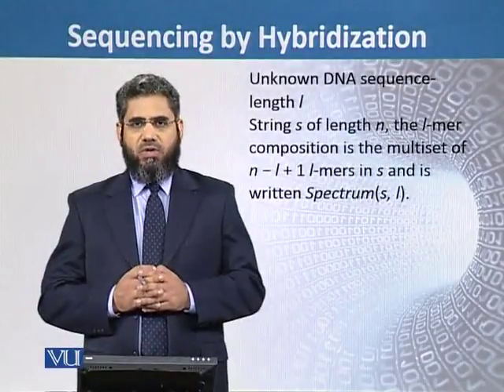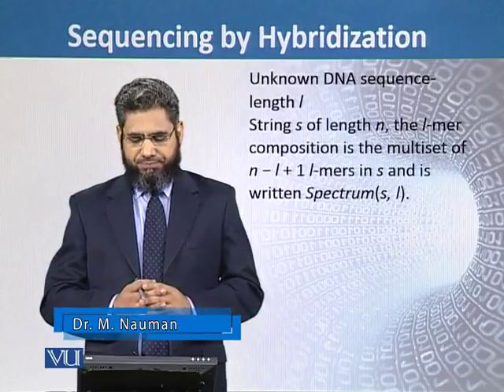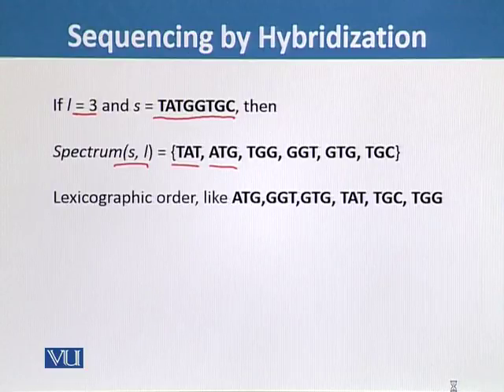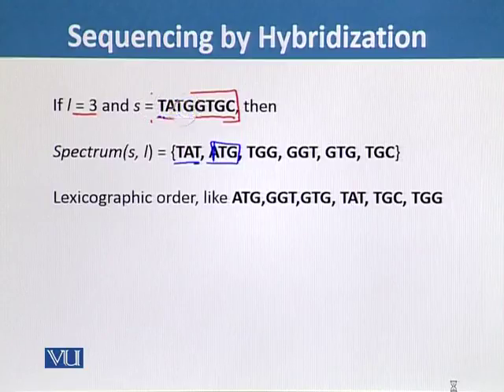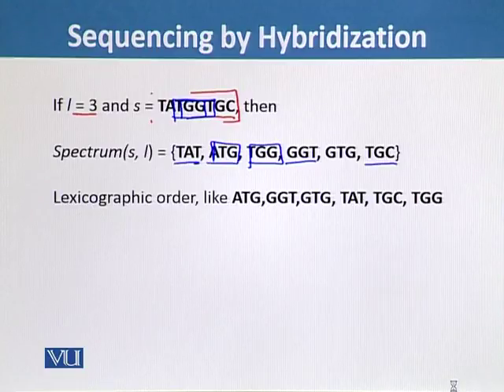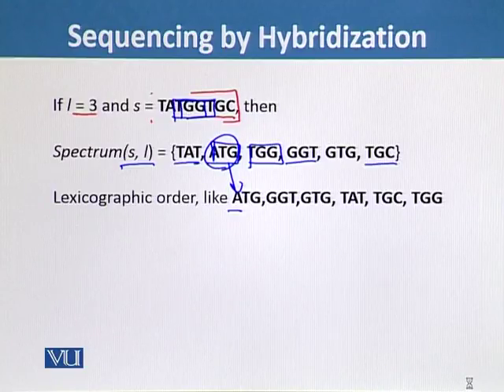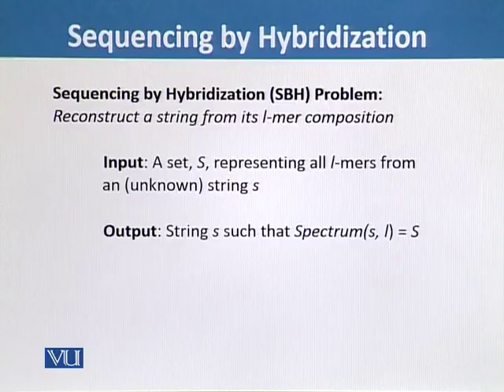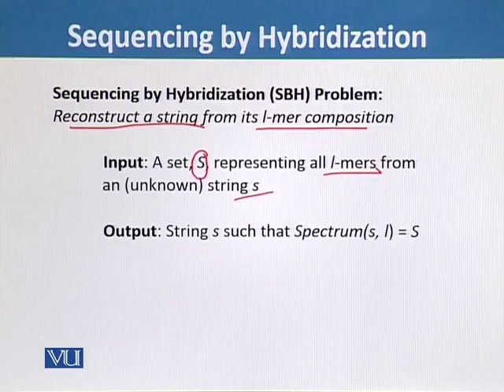Topic 137 (BIF732 - Advanced Computing Approaches)